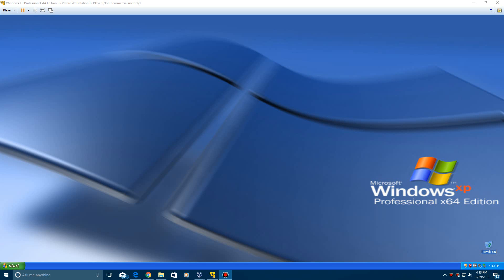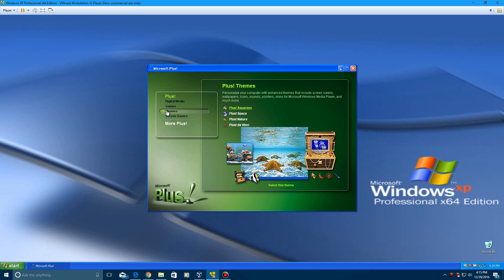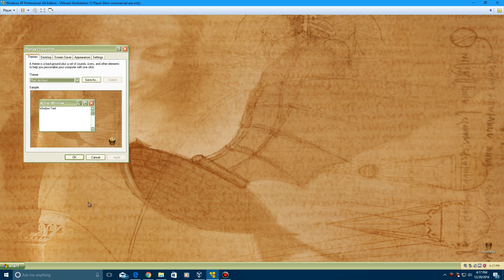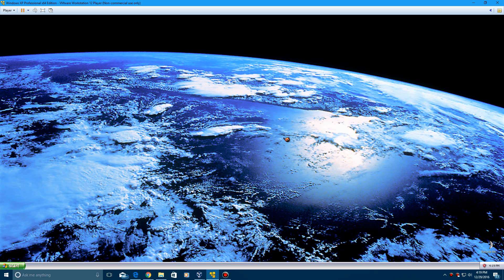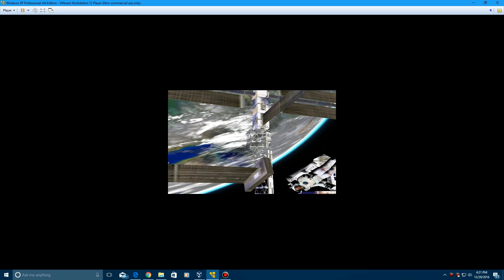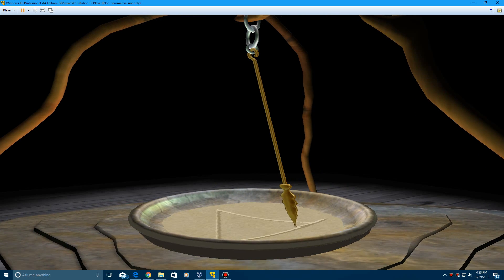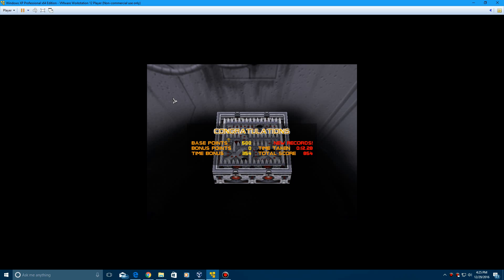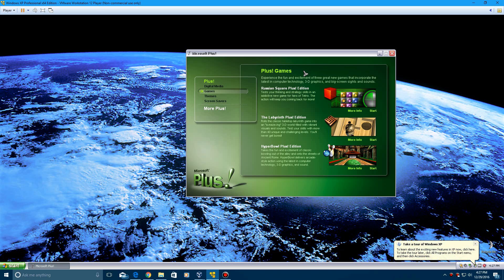Microsoft Plus! for Windows XP - Installation in Windows XP Professional 64-Bit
Here is a video tutorial on how to install Microsoft Plus! for Windows XP!